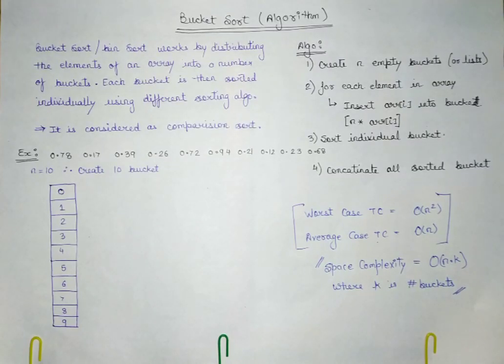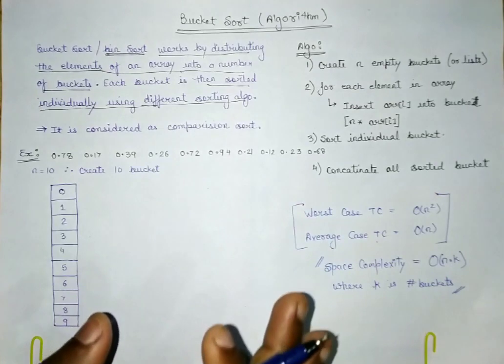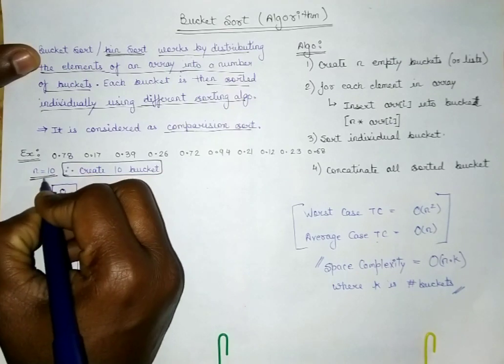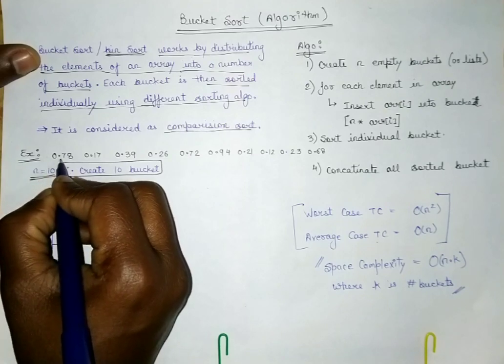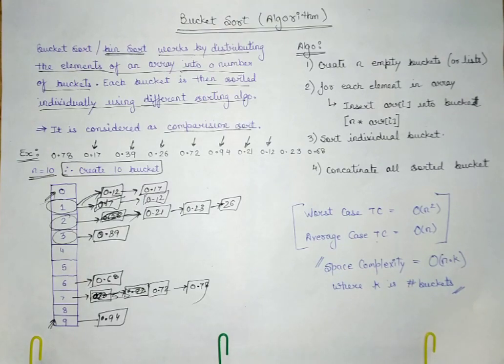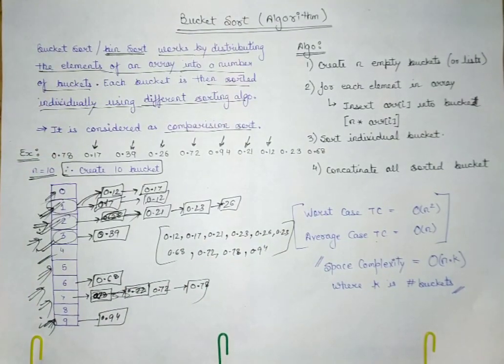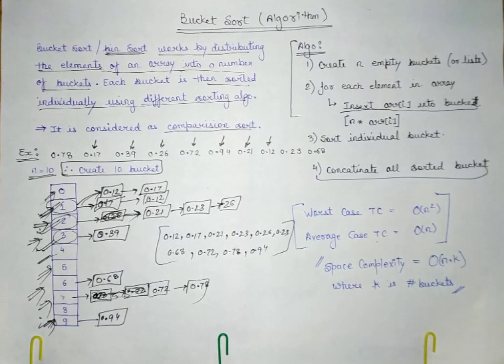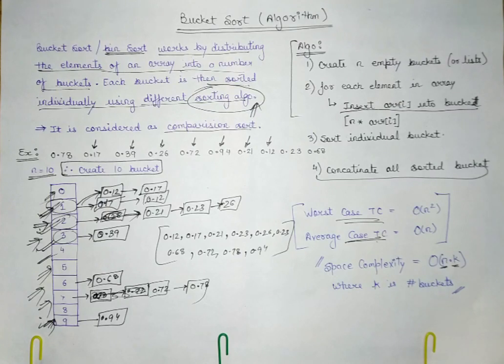25. Bucket Sort Algorithm with Example | Time and Space Complexity | Algorithm for GATE, NET, PSU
Learn about Bucket sort with the help of an example. Here you will learn Step by step process to sort the given input. In this video, you will learn about the working procedure of Bucket sort, time and space complexity.
Bucket Sort is a sorting technique that sorts the elements by first dividing the elements into several groups called buckets. It is a comparison based sorting algorithm.